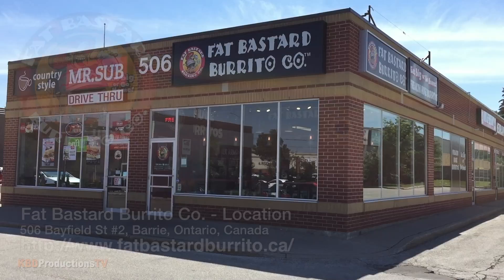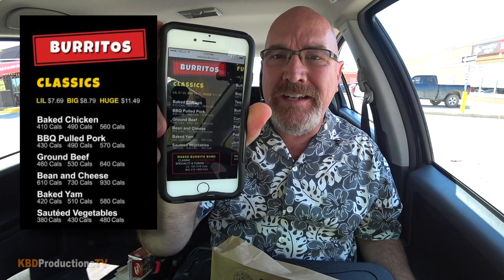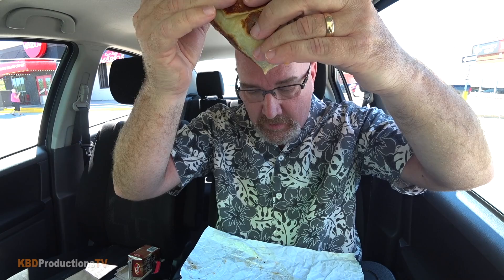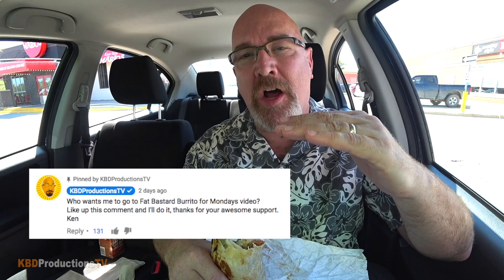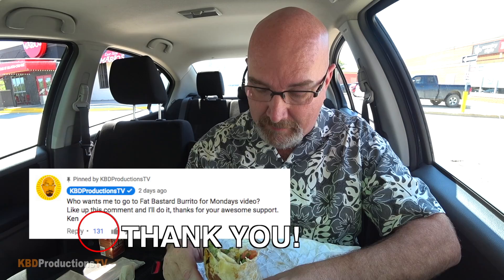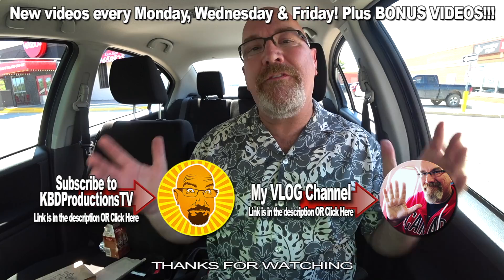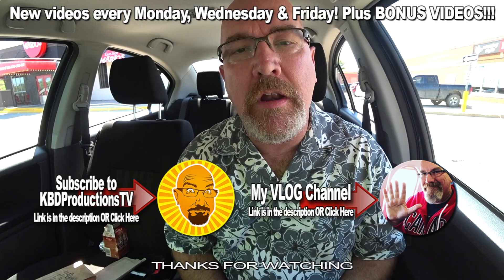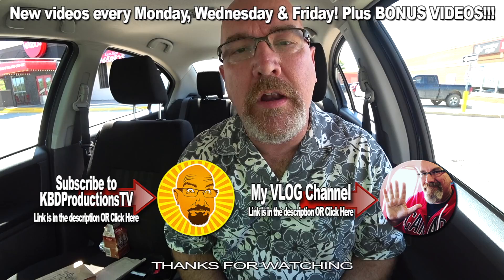Fat Bastard Burrito ♥ Big Baked Chicken Burrito Review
Ken Domik
KBDProductionsTV

Don`t let the name fool you.
We are very serious about the products we sell.

When you eat at Fat Bastard Burrito, you`ll taste the long hours we put into perfecting our craft. We are obsessed with food and love what we do. We wanted to take the Toronto burrito scene to the next level, so we created our own unique flavours and toppings. Fat Bastard Burrito offers a broad menu exclusive to burritos and quesadillas. Our goal is to bring you the freshest and most exclusive flavours
Toronto has to offer. We have spent countless hours finding suppliers with the best products that meet our high standards. We use only federally inspected meats and our tradtional cooking methods make our product taste better.

Want something different?
We offer a wide variety of flavours exclusive to our stores like: Buffalo, Sweet Chili Thai, Baja Chipotle and Butter Chicken burritos or quesadillas. We are constantly trying new flavours and combinations to make our product taste better and our wide variety of toppings ensure that your burrito will taste exactly the way you want it.

We welcome you to come in and experience our passion for food, excellent service and superb value.